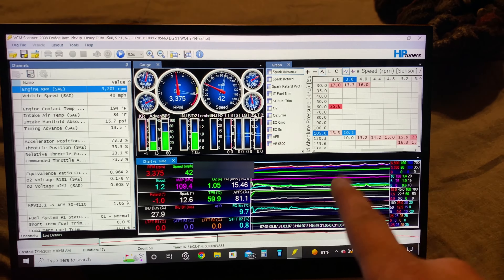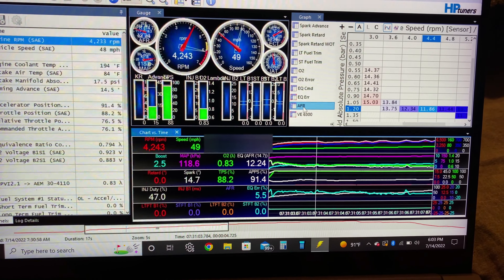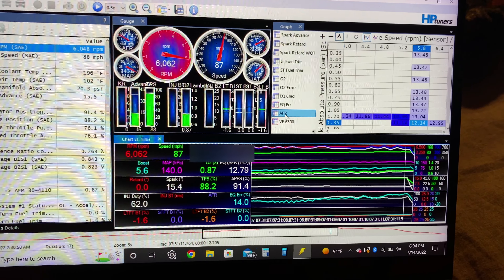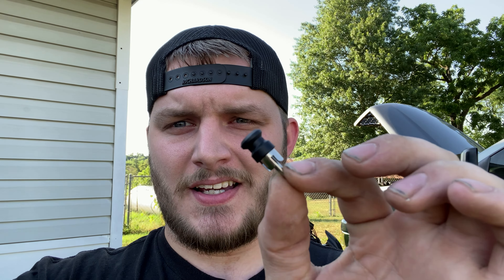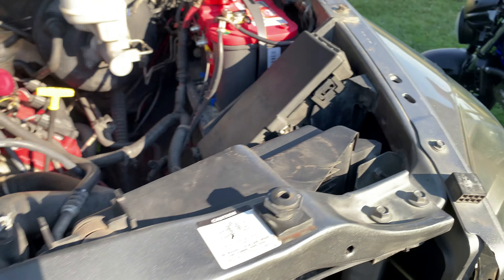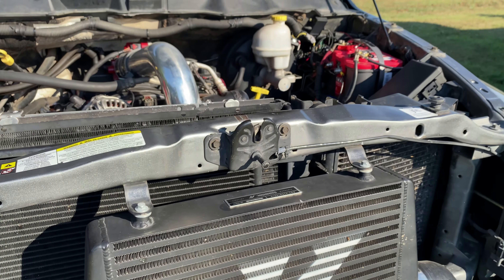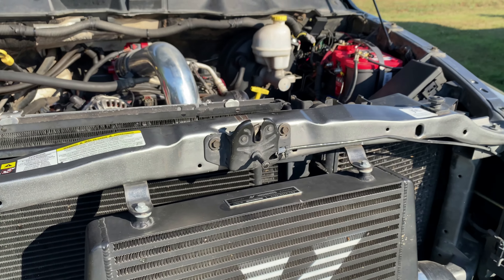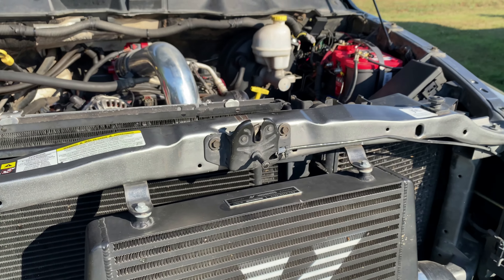Still Needs More Fuel | Boost-a-Pump Step Up Plug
In this video we talk about and install the 21v step up plug for the Kenne Bell Boost-a-Pump. Then I test it out.